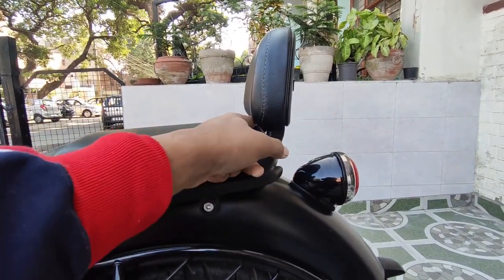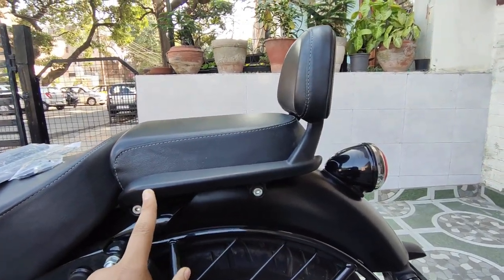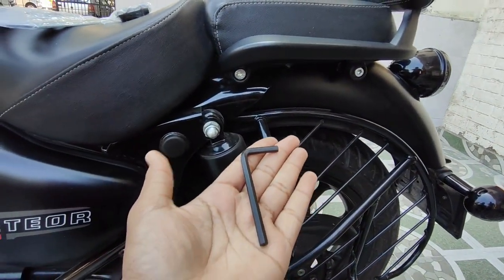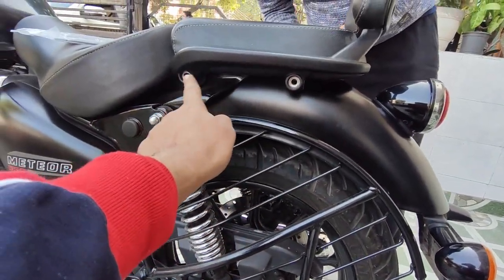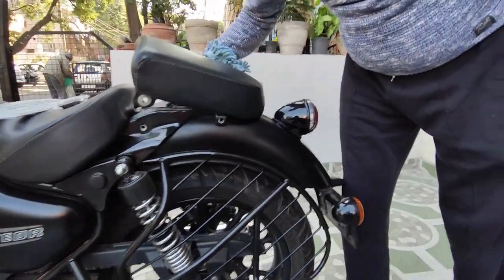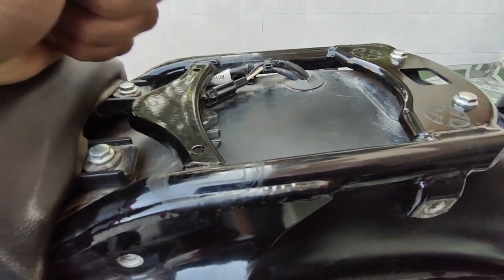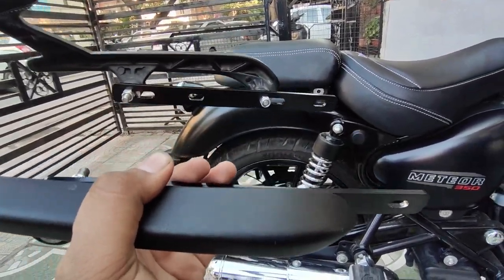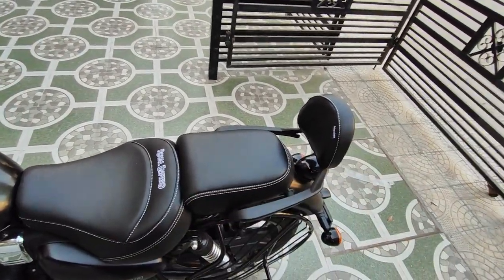Fixing backrest extender on meteor 350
link for buying the backrest extender:-

AUTO INFINITY Back Rest Extender...